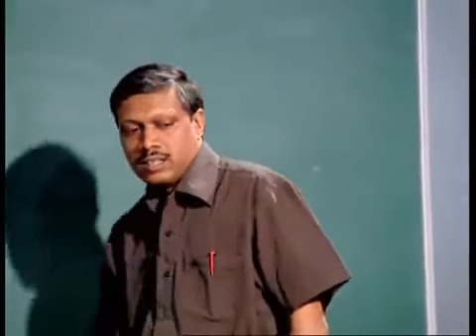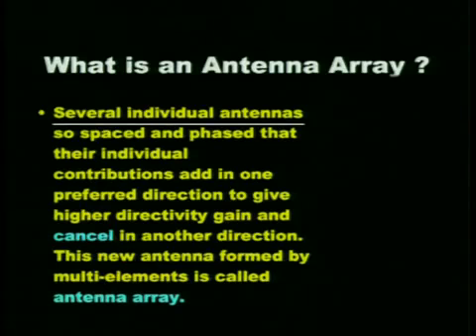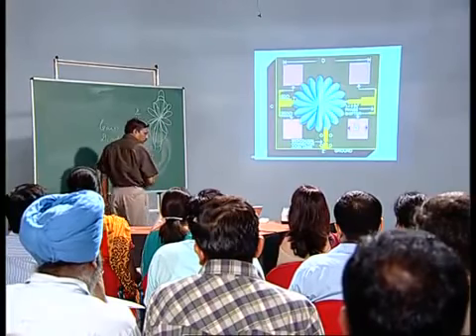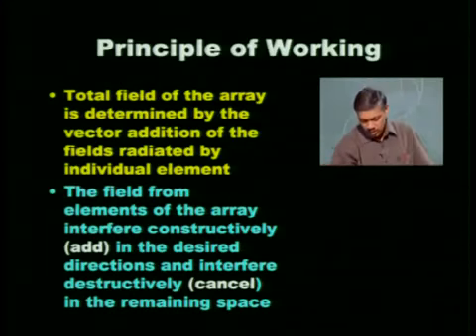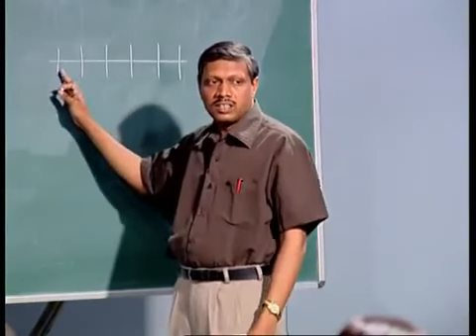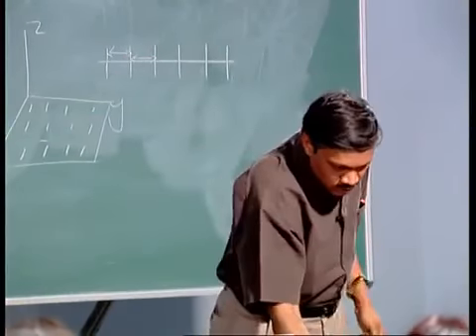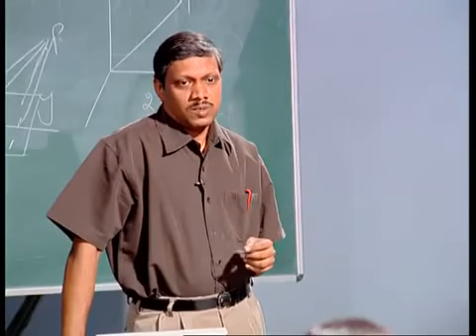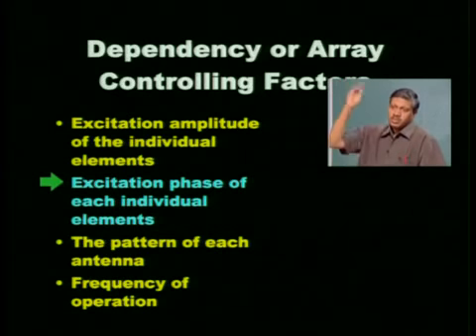Antenna array part I